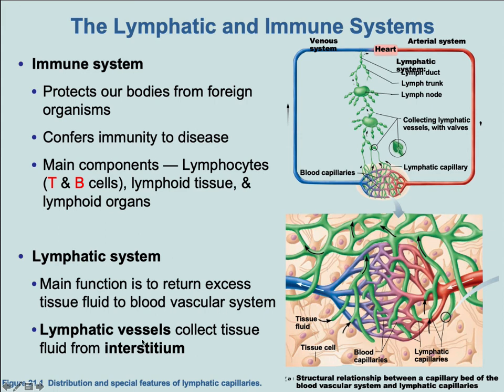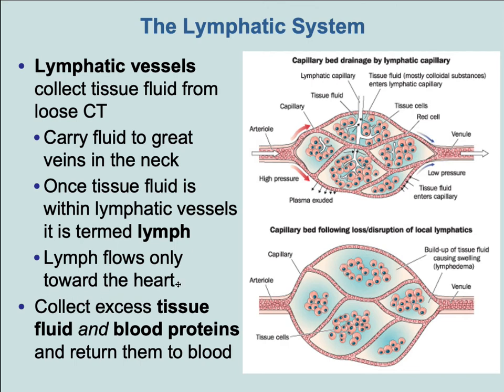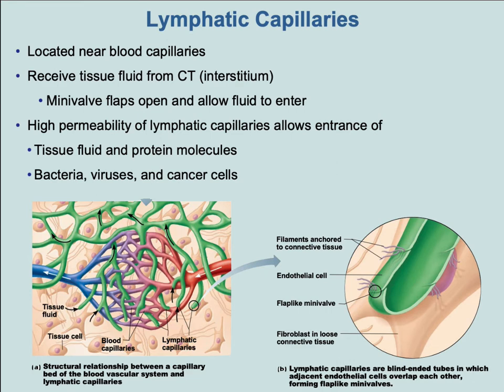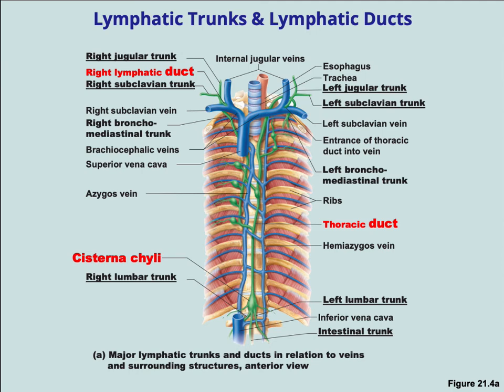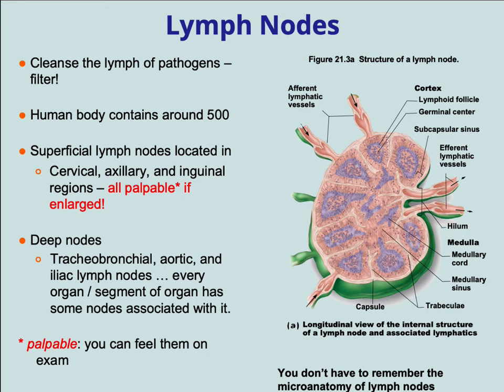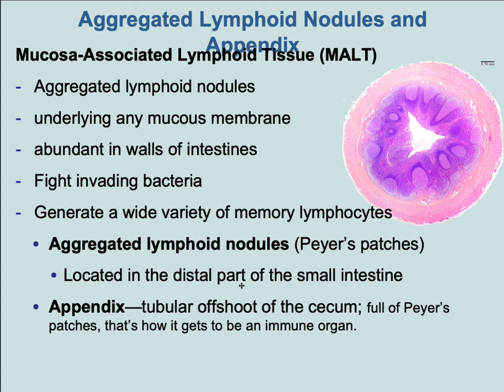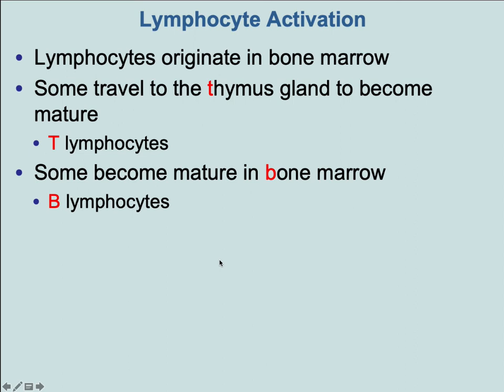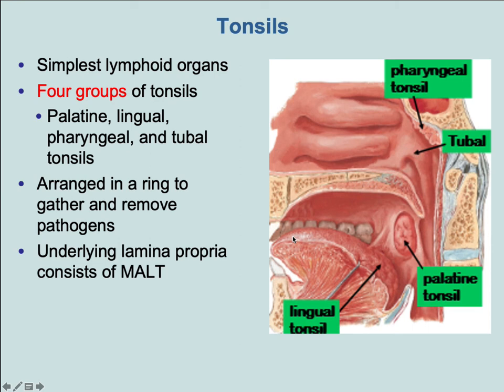Lec 8 Lymphatic & Immune Systems